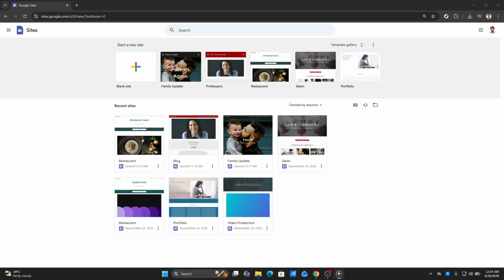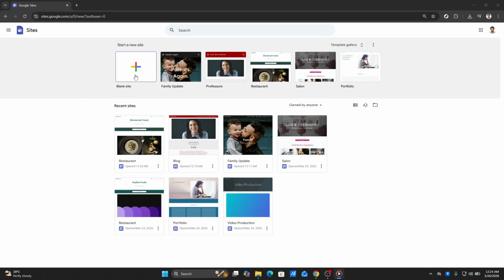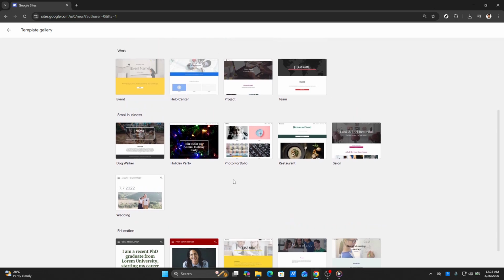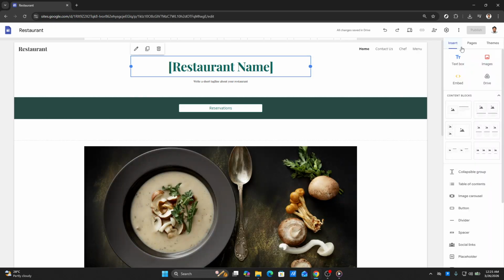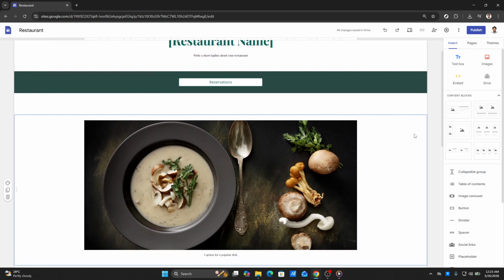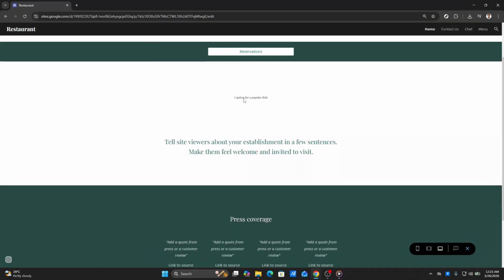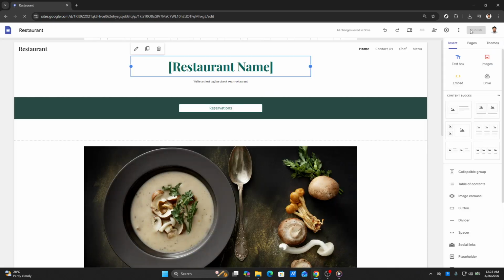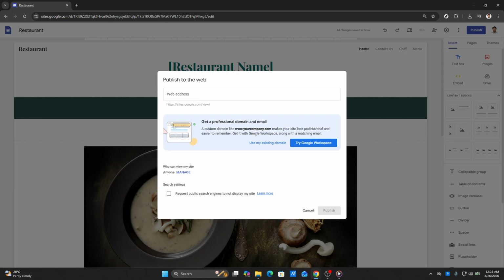How to Build Free Websites Using Google Sites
In this video, I’ll show you how to build a free website using Google Sites.

The method is very simple and clearly described in the video. By following all the steps, you’ll easily learn how to create your own free website using Google Sites.